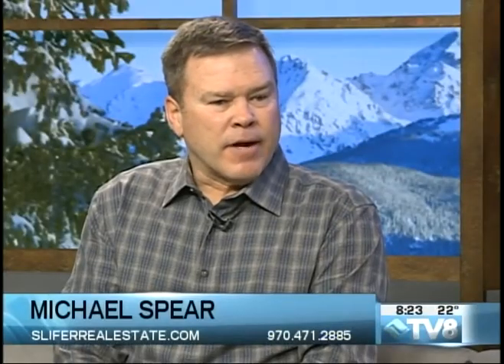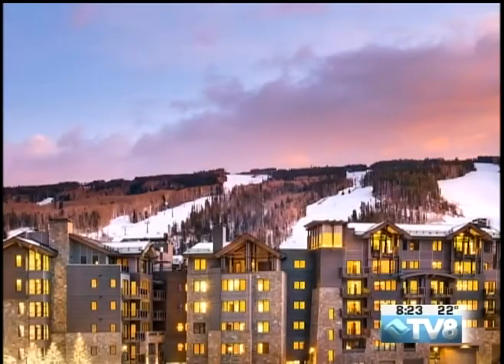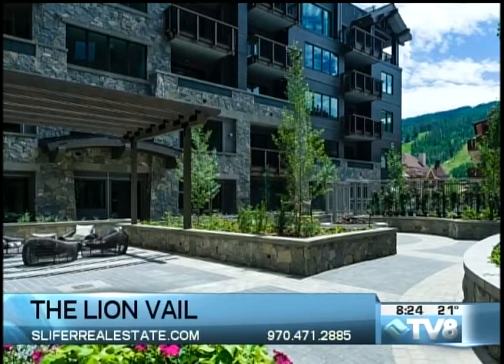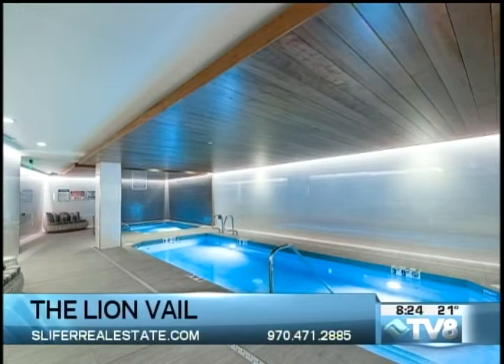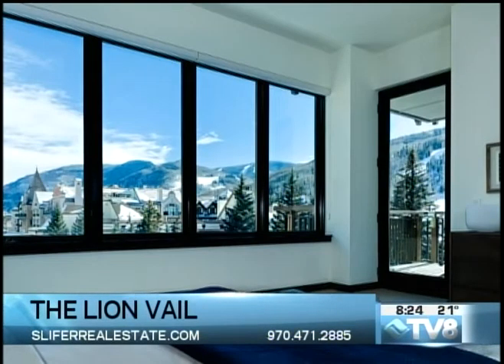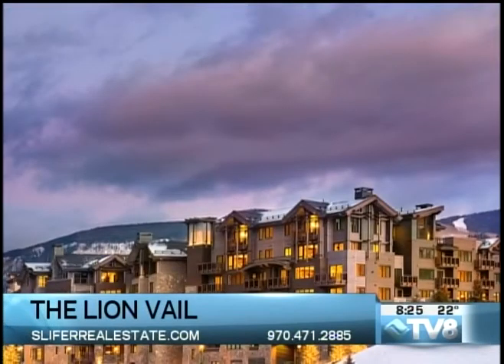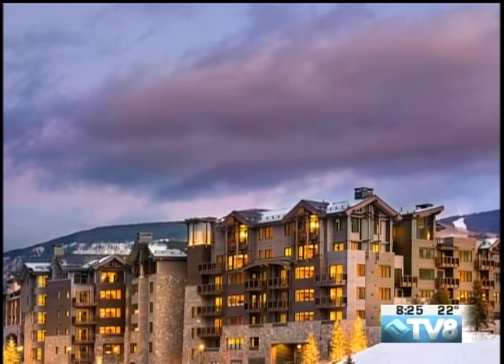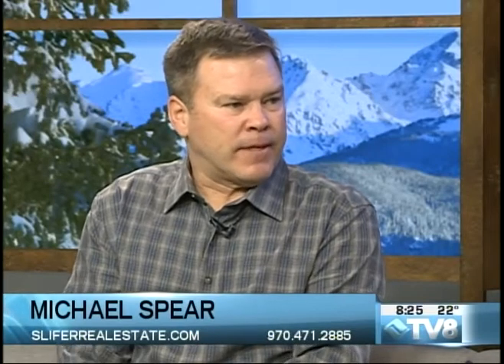The Lion Michael Spear 01.21.18 Good Morning Vail